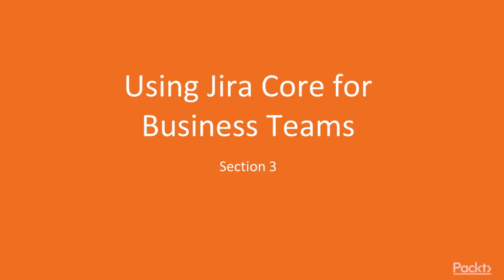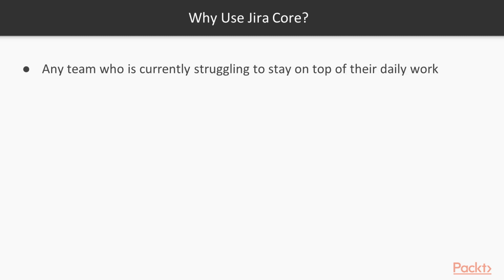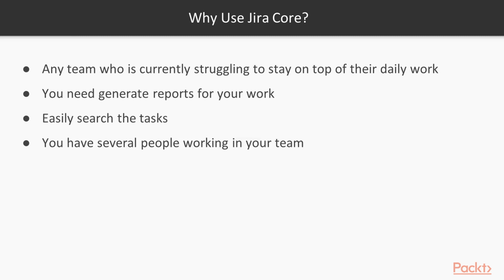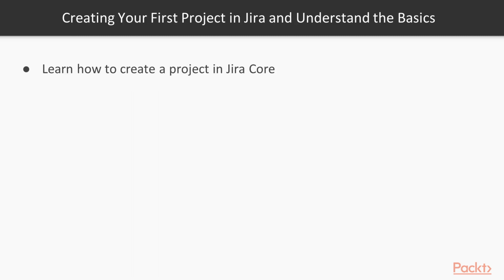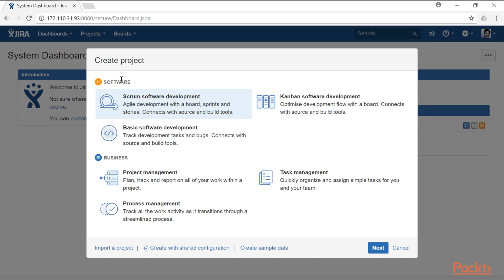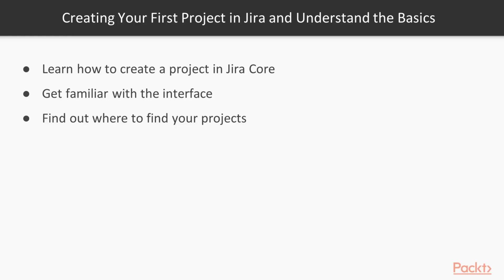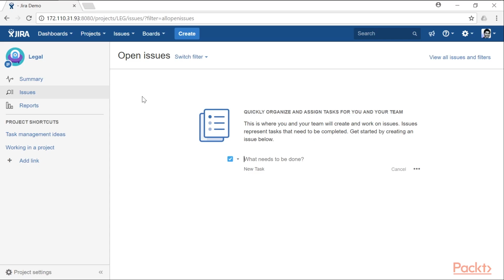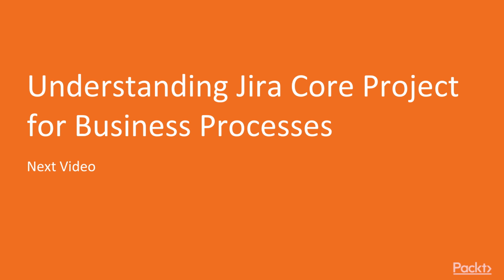Creating Your First Project in Jira